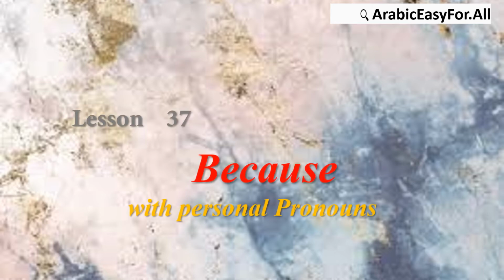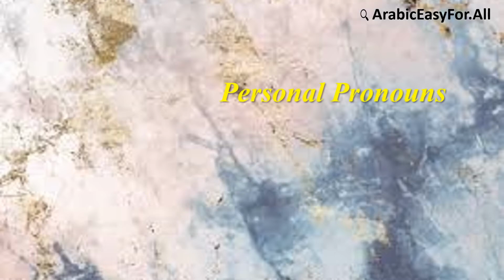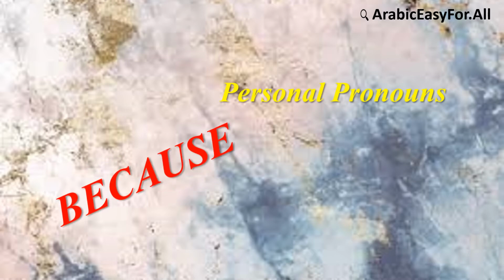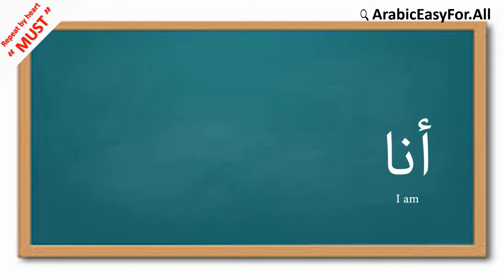Learn Arabic with ArabicEasyFor.All I the conjunction ' BECAUSE ' 37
■ Learn Arabic in the most natural way. The "because" conjunction is often used in spoken Arabic to connect two sentences and it's used in this YouTube video to teach you simple words and phrases that will help you speak with confidence.
■ Learn Arabic with ArabicEasyFor.All  : how to write and pronounce Arabic ? How to combine between letters; in order to make a one word, a one meaningful word to be used in a spoken daily life.
In these YouTube videos, you  will learn starting  from the alphabets up, is this enough; of course not, speaking and writing exercises are followed, SO take part in the exercises and enjoy  .
 ■ Arabic Courses are designed by ArabicEasyFor.All , a qualified Teacher Team whose background is rooted Arabic will teach you how to learn Arabic Language with these Courses and you will be able ( ان شاء الله ) to:

• Step-by-step be guided to understand written and spoken texts.
• Develop conversational ability as well as reading and writing skills
• Arabic-English Words spoken and written
• Fresh texts and dialogues containing real estate subjects.
• Arab folklore, customs, proverbs, and short essays on contemporary topics
• Grammatical terms also given in Arabic, enabling learners to attend Language
  Courses in Arabic Countries
• Provide a wide variety of exercises, drills, and quizzes to reinforce grammar points,
  vocabulary learning and communicative strategies
 • Includes, a key to the exercises
Ask questions and get answers directly from the teacher, how to learn arabic  in a very easy way all along with FUN; GO AHEAD, it is time

 Arabic Courses Content :
 ■ ArabicEasyFor.All  level one Courses has Eight Lessons designed to teach a range of letters; each lesson has four parts in which a great phase of importance is given to speaking and writing, reading and listening , enlightening  ان شاء الله both the heart and the mind of the learners. Thus, each letter is taught throughout the four following phases:
                       1. The Letter's Intonation and writing
                       2. The Letter's Position in the Word
                       3. The Letter's Single Sign
                       4. The Letter's Double Sign

HOW TO LEARN ARABIC accademically  , Team's task followed , is based on single and double signs